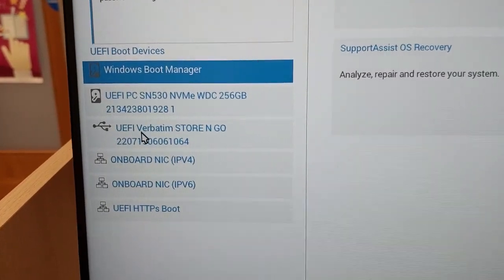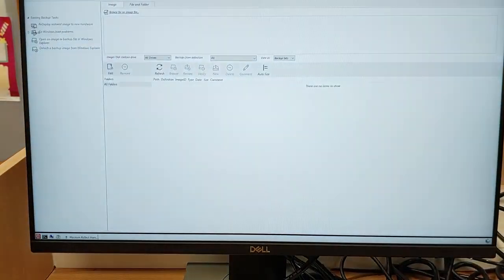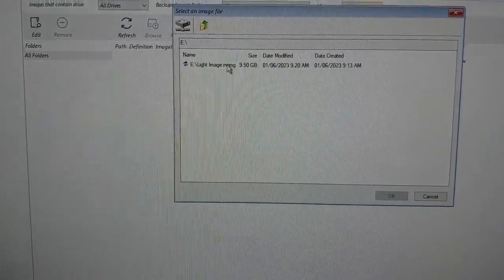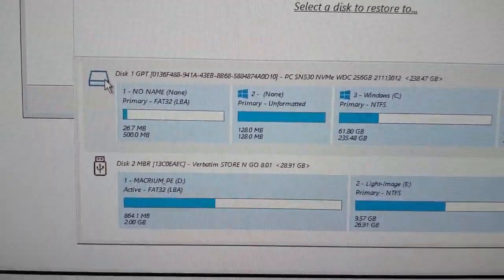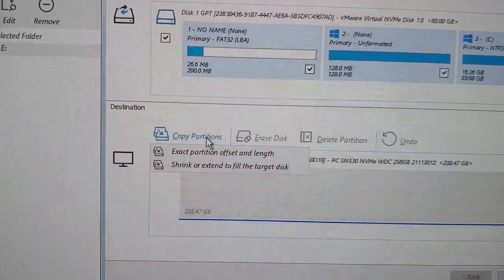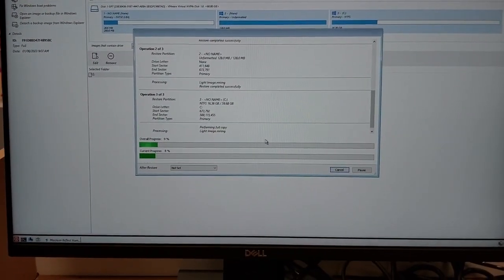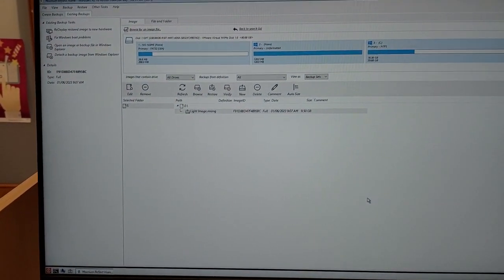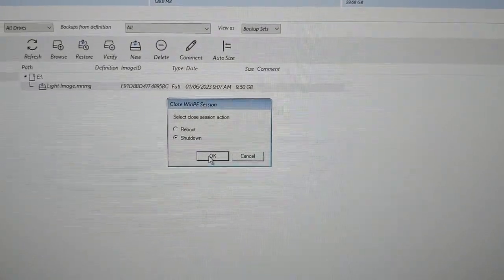Macrium Reflect 8 - Deploying a Windows image with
This Video Gives an Overview of How to Deploy a Windows Image onto a Desktop Machine.